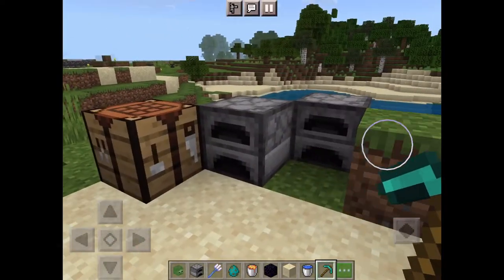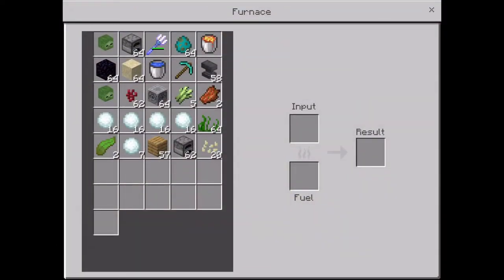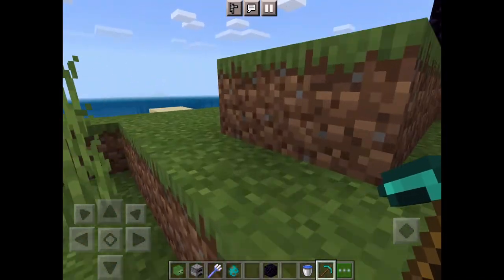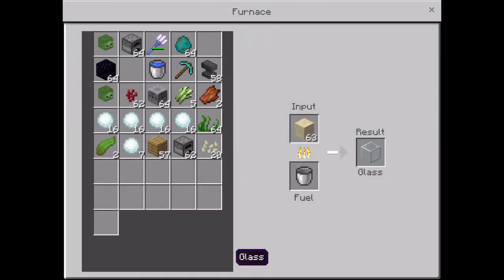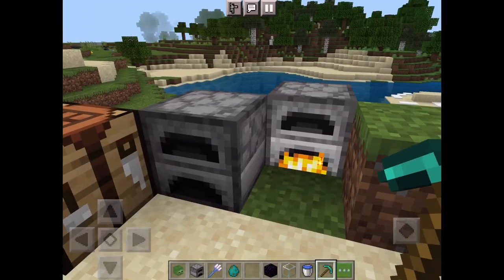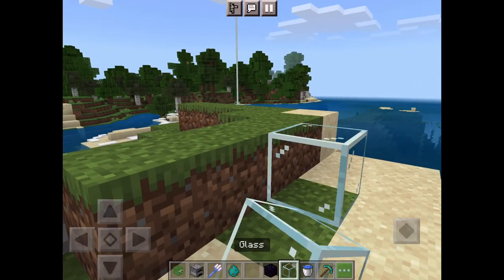(How to make glass) in Minecraft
Skyythegamer01

Akthegamer02